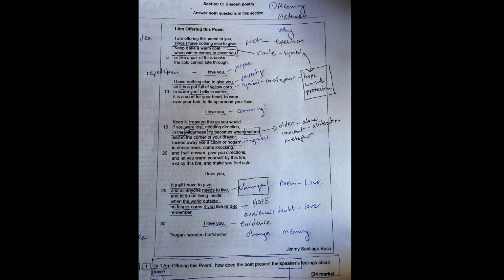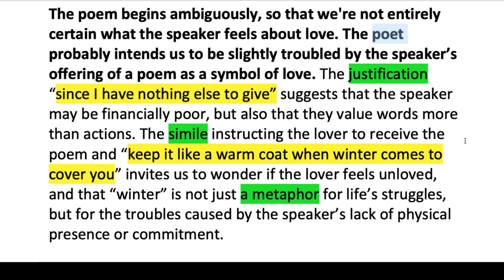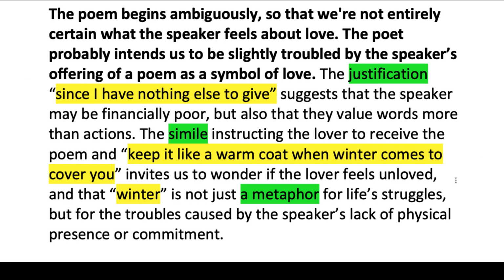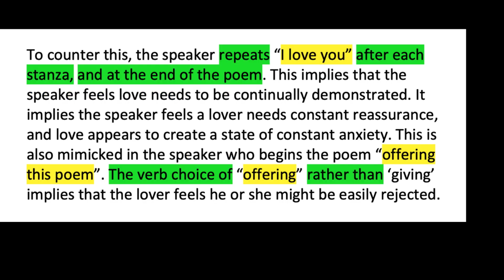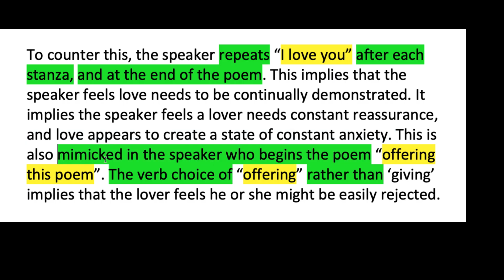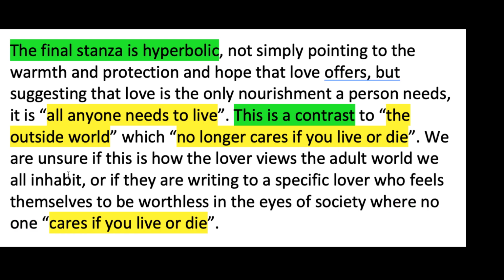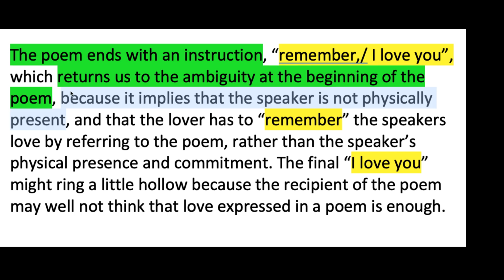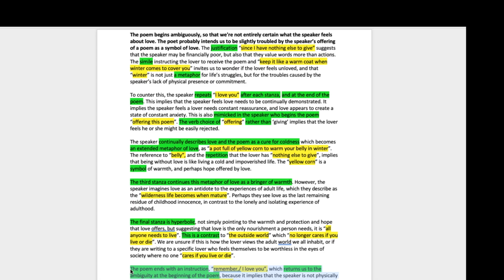Unseen Poem How to Write a Grade 9 Essay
0:00 2020 Unseen poetry question
0:30 Read the GRADE 9 BEGINNING
1:37 The MARK SCHEME EXPLAINED
2:30 How to write about QUOTATIONS
3:40 What is a METHOD?
6:56 How to STRUCTURE your ANSWER
7:52 How to be EXPLORATORY
8:47 How to write a CONCLUSION
10:33 How many PARAGRAPHS should you write?
11:43 What you should have LEARNED from this video.